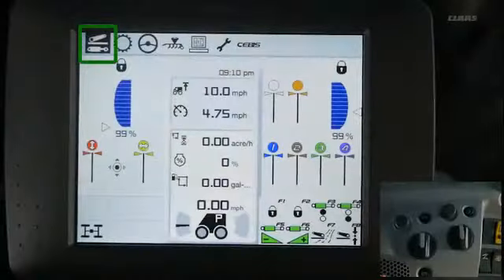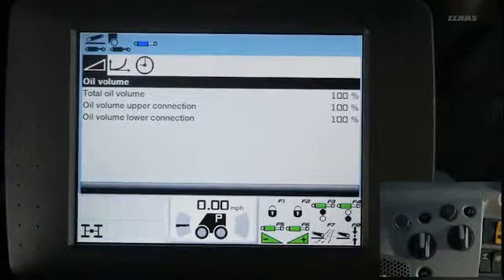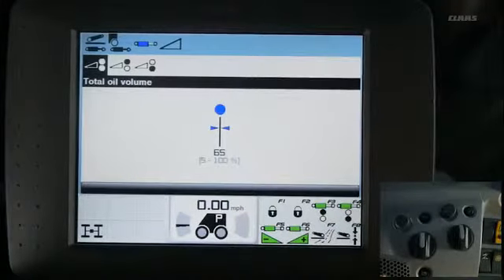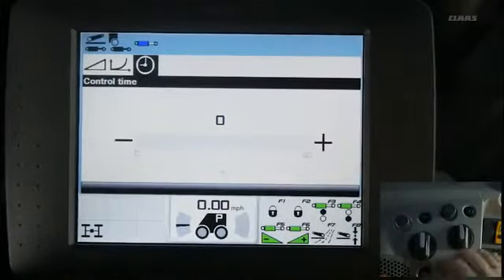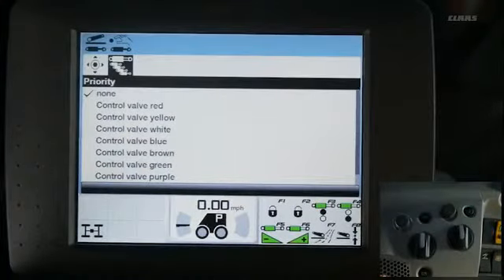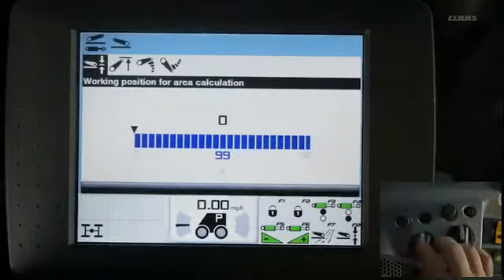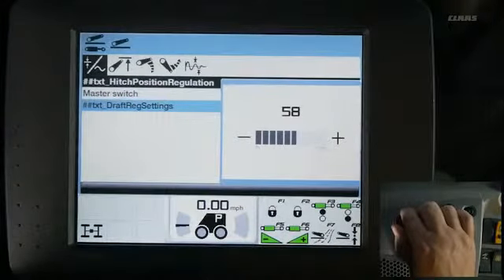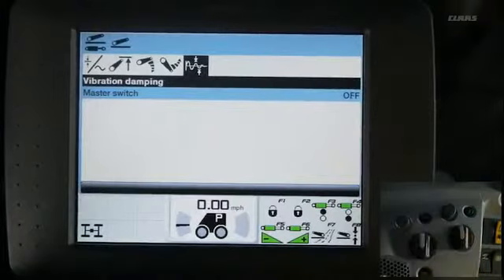CEBIS Hydraulic Section